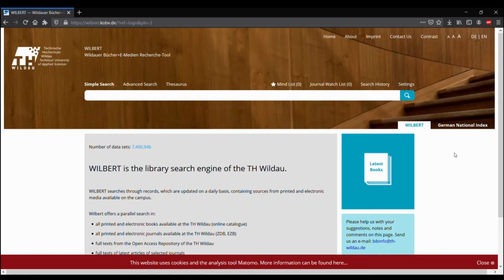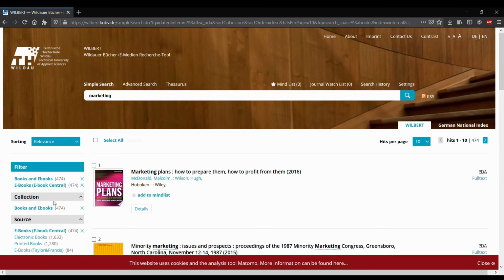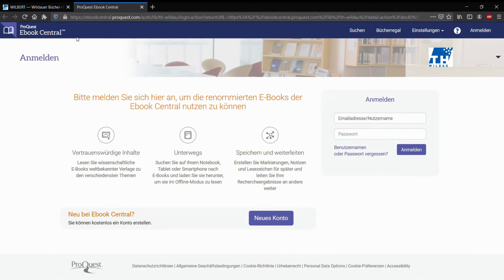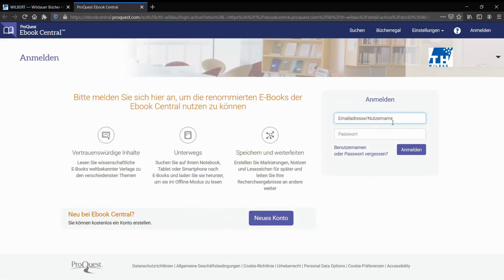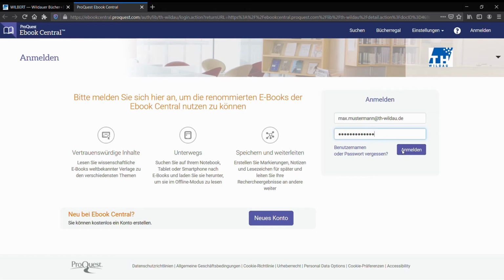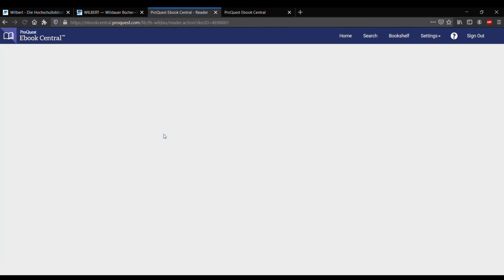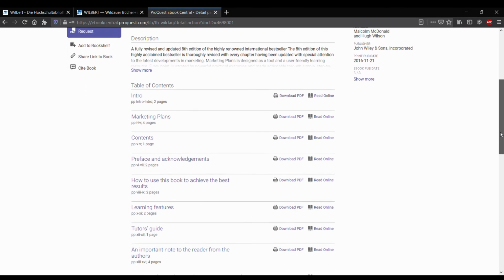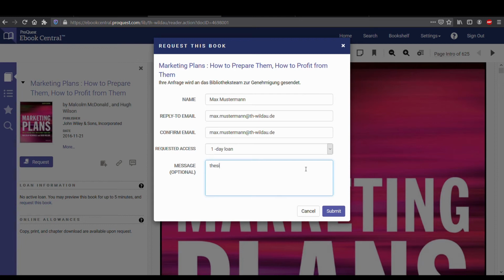Video tutorial: Using e-books via the Ebook Central platform.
Ebook Central can be used for a quick and easy search for relevant e-books and chapters, online reading or research within e-books. Inside of your online copy of an e-book (which is saved in your own "bookshelf"), you can easily add markings, notes and bookmarks. You can also share the results of your research with others, download e-books or chapters to your computer or mobile device and much more.

This video shows you how to use the catalog search engine Wilbert to easily access an Ebook Central work. Further information on the use of Ebook Central can be found on our homepage